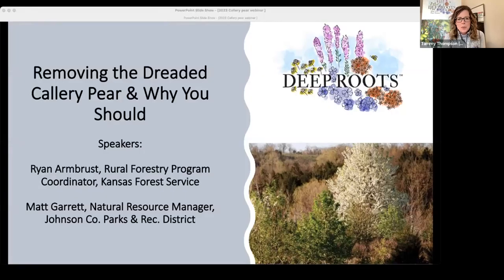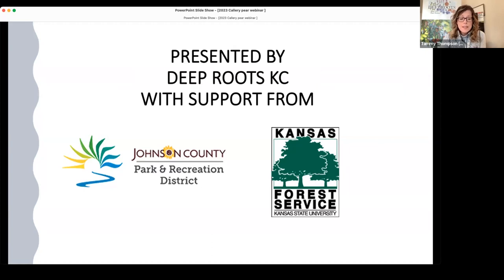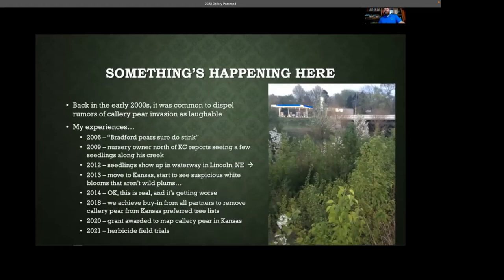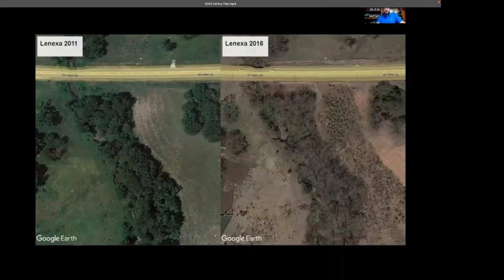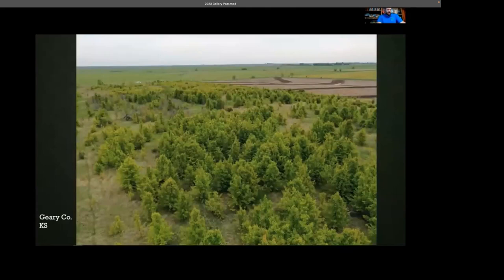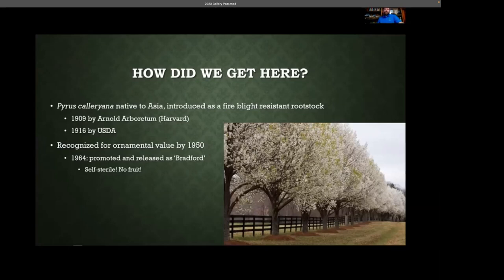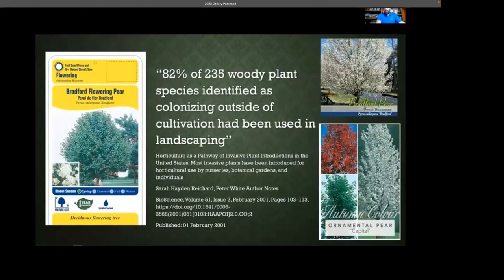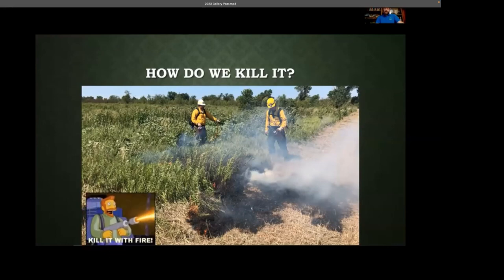Deep Roots | Lunch and Learn: Invasive Callery Pear with Johnson County Parks and Rec | March 2023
Once considered an up-and-coming ornamental shade tree in the 1950s, the invasive Callery pear (often sold as Bradford, Chantecleer, or Cleveland Select) tree has overtaken roadways, woodlands, and grasslands.  According to the Missouri Department of Conservation, a single wild tree can spread quickly by seed and vegetative means, often forming dense thickets within several years and outcompeting native plants. In forested settings, it leafs out earlier than our native trees, effectively shading out spring wildflowers.

Join us as we unpack this devastating invasive species. Learn how to recognize it, remove it, and take advantage of programs that encourage invasive species control and removal!

We bring the experts to a computer near you every first Thursday at noon (Central Time). Each month we will tap the expertise of local and national experts as we learn about native plants, prairies, wildlife, and more. Don’t miss a single episode!